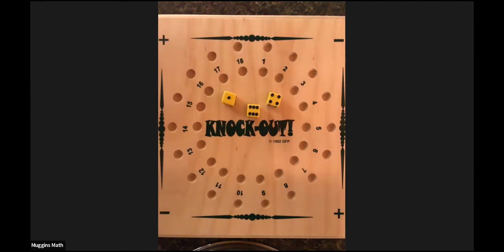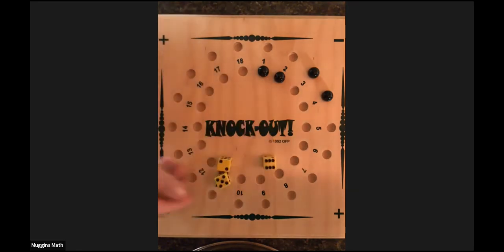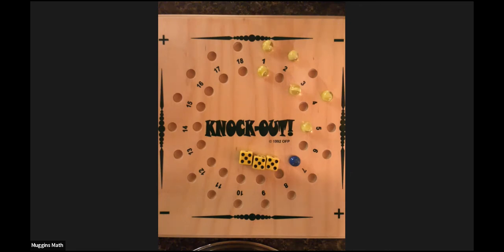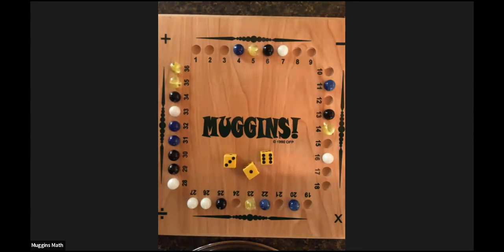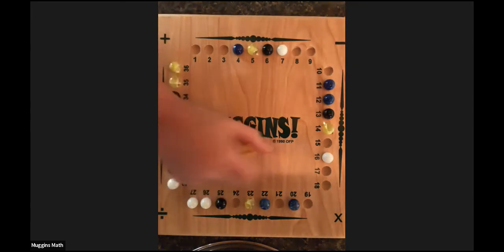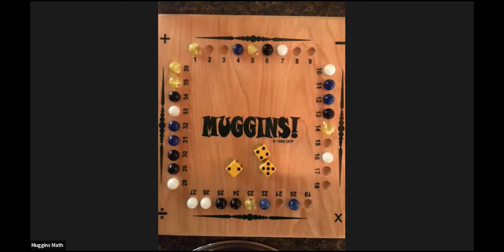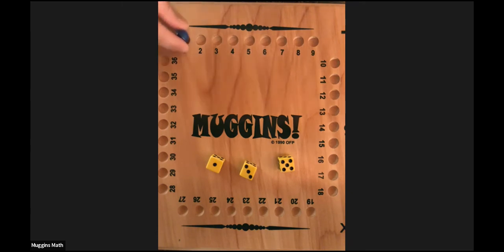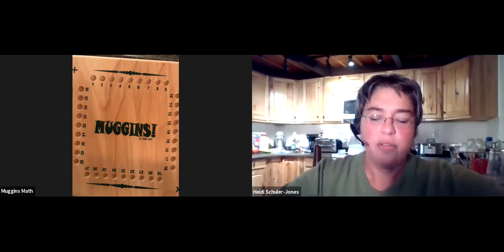How to Play Math Board Games in Your Virtual Classroom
Watch a group of teachers from the 2020 Ohio Association for Gifted Children Fall Conference participate in a workshop that explored math concepts and demonstrated how to play board games virtually using a homemade document camera. Live session presented on October 19, 2020.

Find step-by-step instructions on how to use board games virtually in your classroom by visiting our